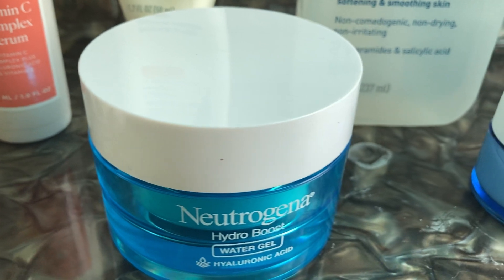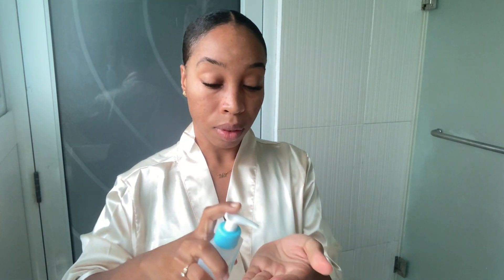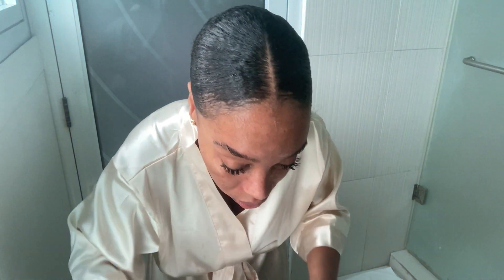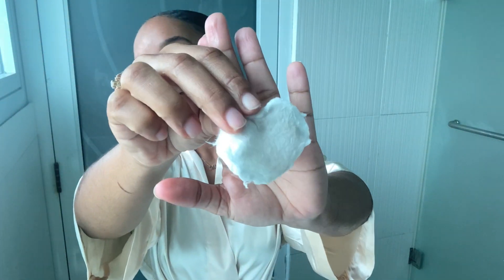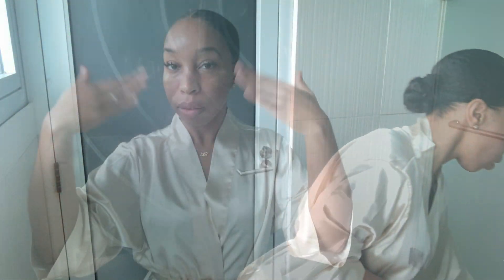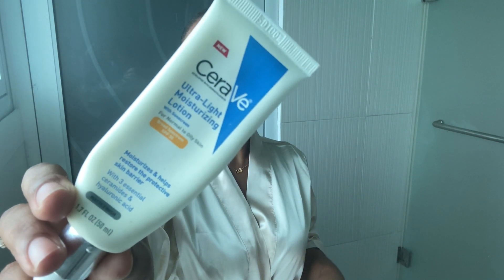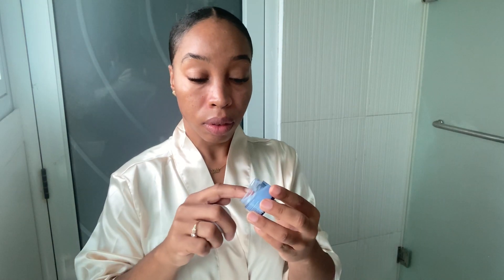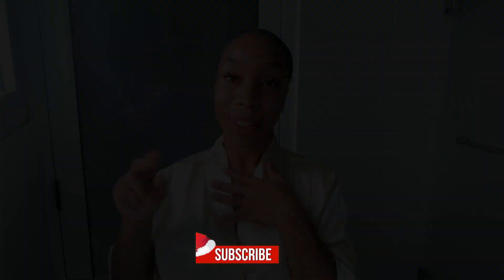MY SIMPLE & EFFECTIVE MORNING SKINCARE ROUTINE (Just 5 steps !) I Vlogmas 2021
Hey guys ! I got requests to show my morning routine for sometime now. It is a really simple and quick routine and I have seen great results so far!

Hope u all enjoy this video and please stay safe!

PRODUCTS MENTIONED:
CeraVe SA Renewing Cleanser
Neutrogena Alcohol-free Toner
CeraVe Ultra Light Moisturizing Lotion
Laneige Water Bank Mositure Cream